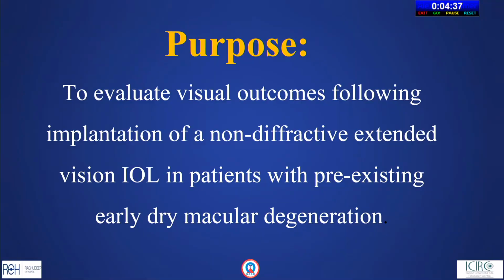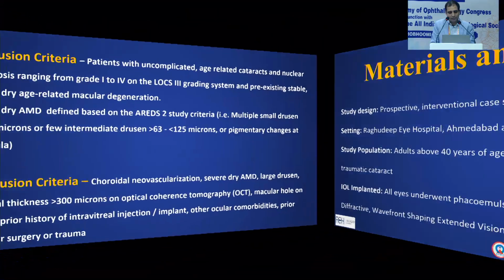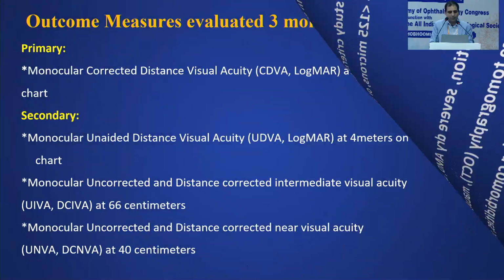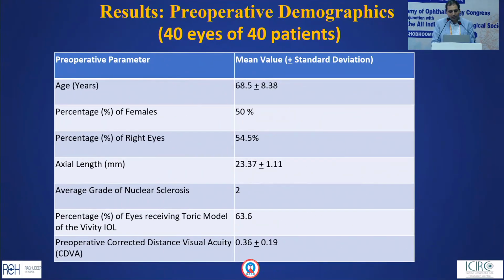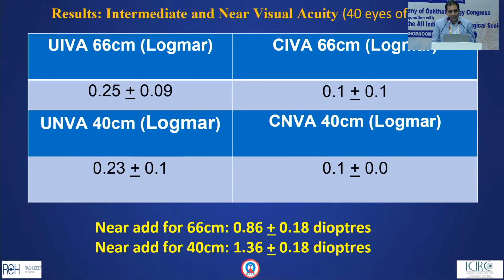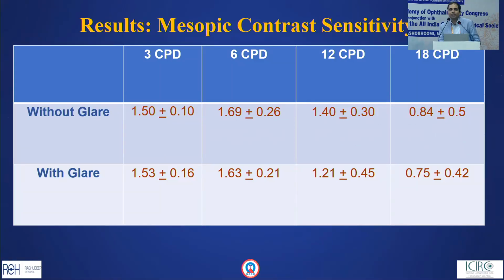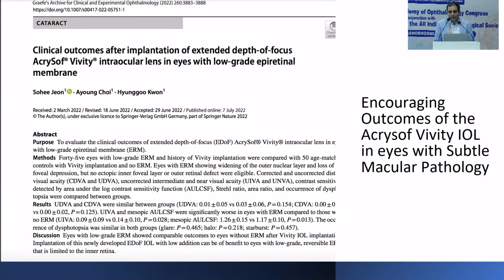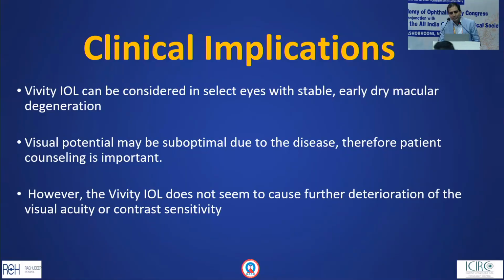AIOS2025 GP168 T Dr Shail VASAVADA AIOS – Sante Vision Award Cataract Visual Outcomes